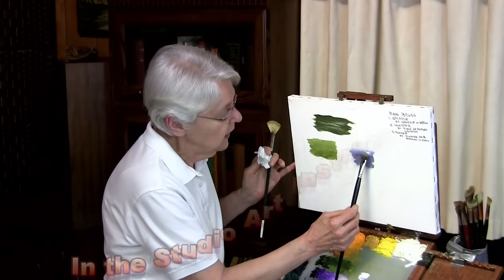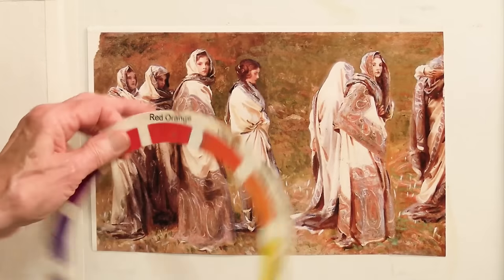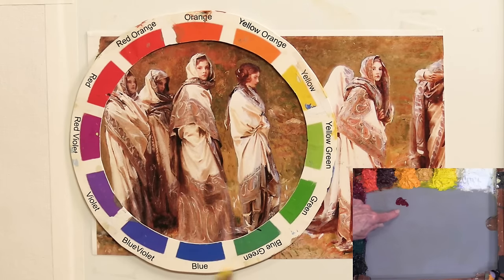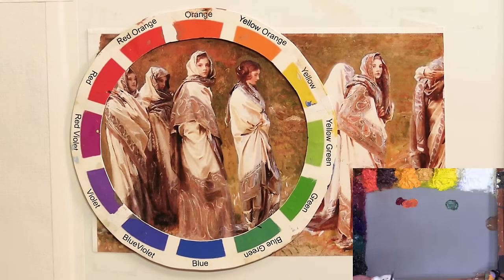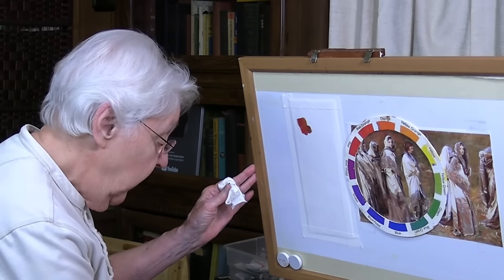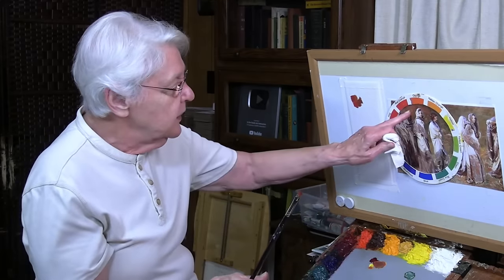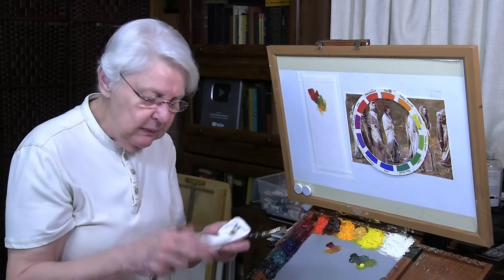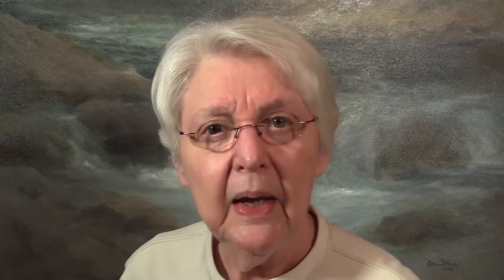Quick Tip 452 - Sargent's Warm and Cool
A subscriber questions how John Singer Sargent created paintings with dark tones that don't look muddy.  Artist/art teacher Dianne Mize has a possible explanation.